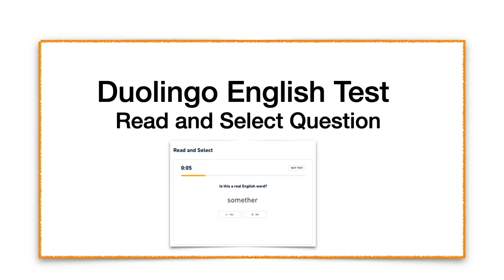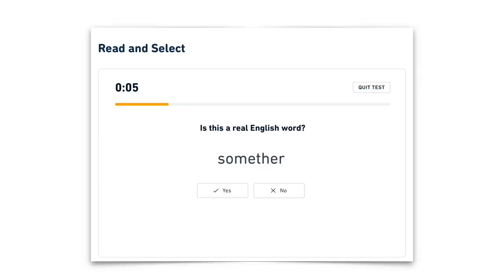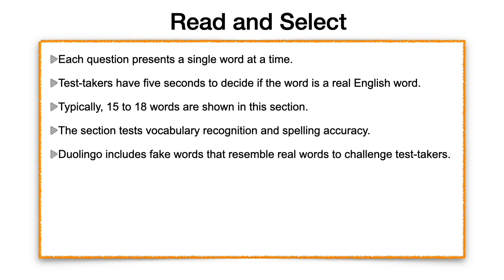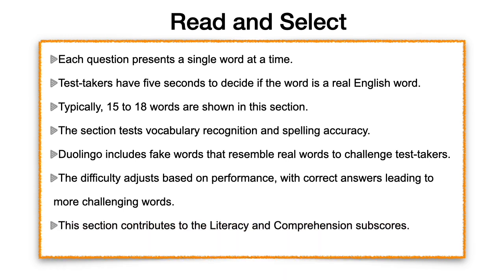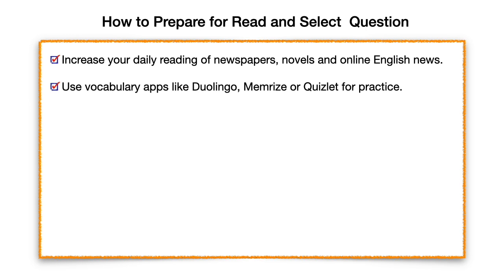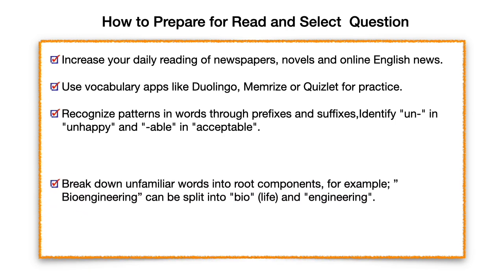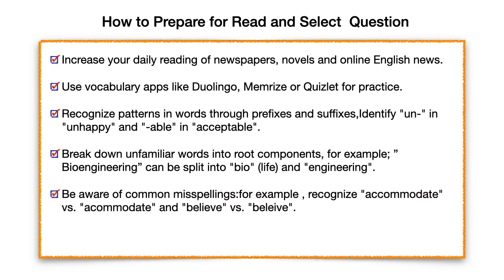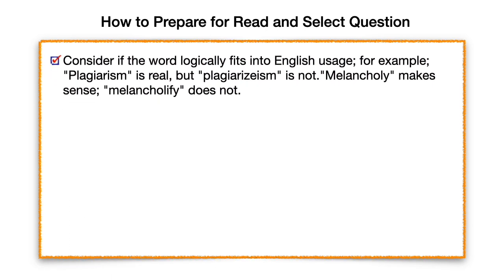Duolingo English Test Read and Select Tips and Practice Exercises 2024| Real English Words Duolingo